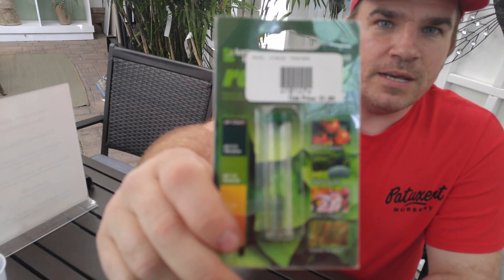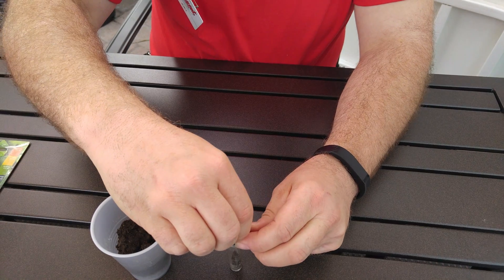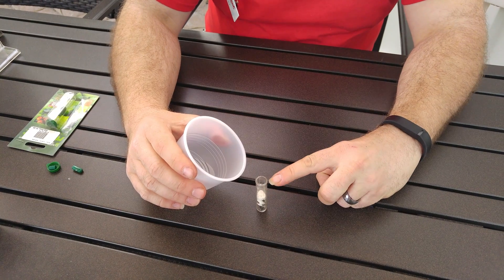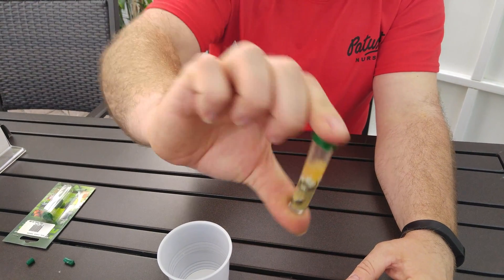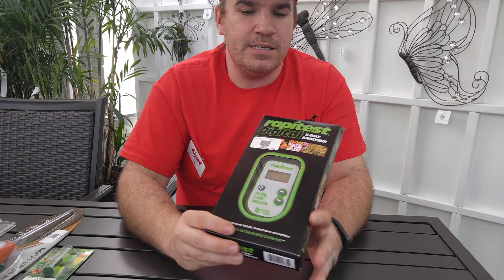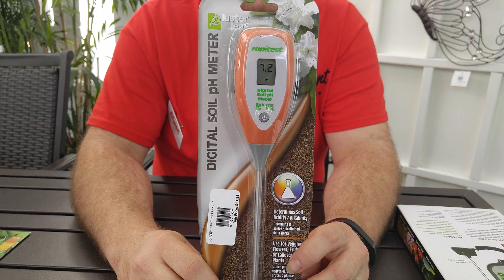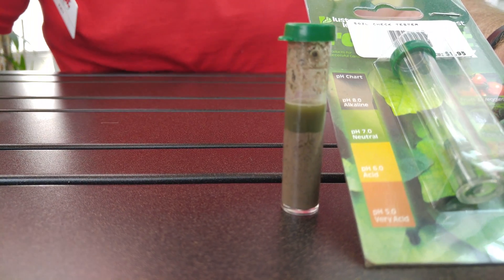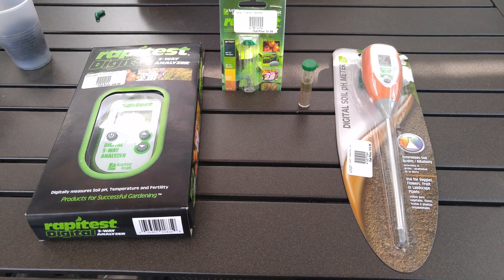Check Your Soil's pH!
Checking the pH of your soil is an important, but often overlooked part of gardening. With this video and the soil kits available through Patuxent Nursery's online store, you'll be ready to garden in no time!

Follow us and get to know all things plants 🌱